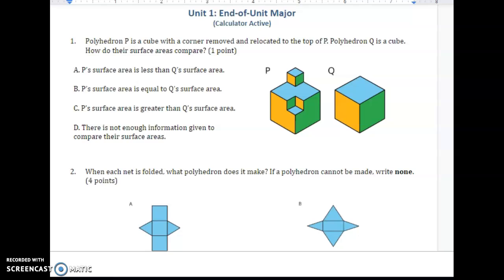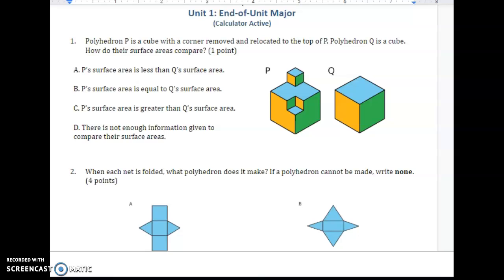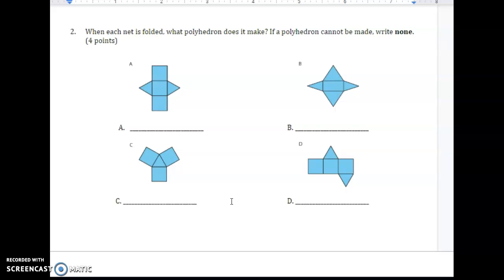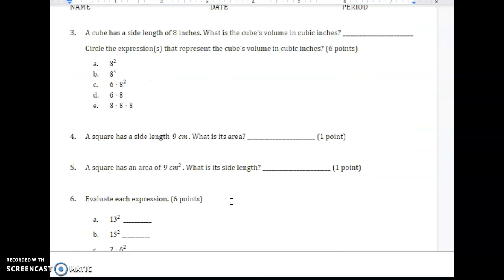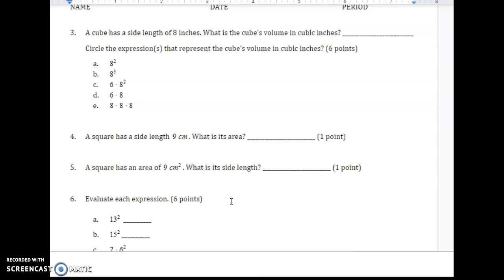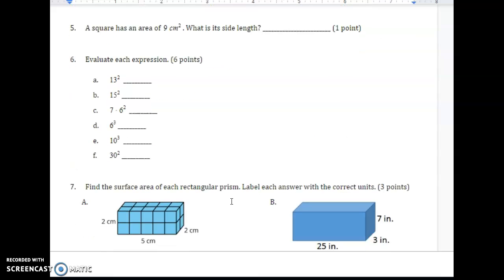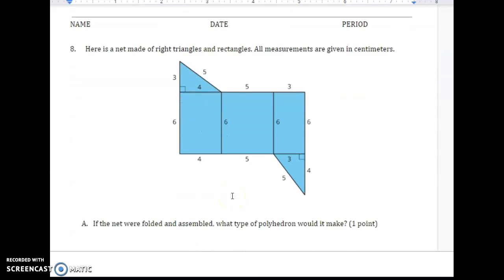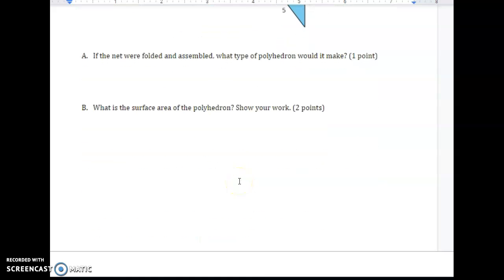Unit 1 end of unit major